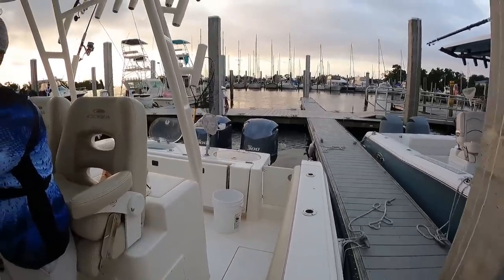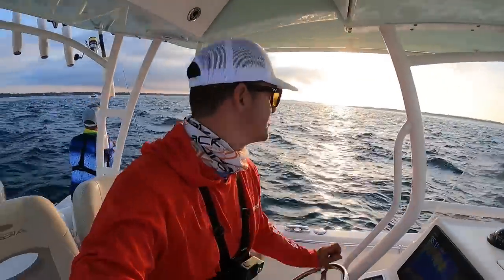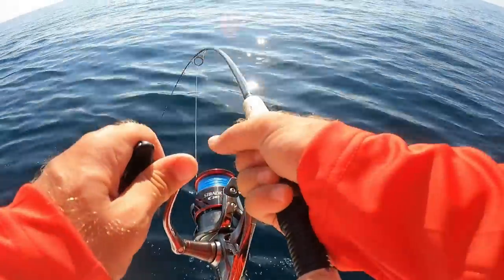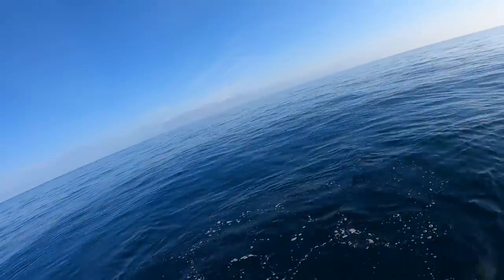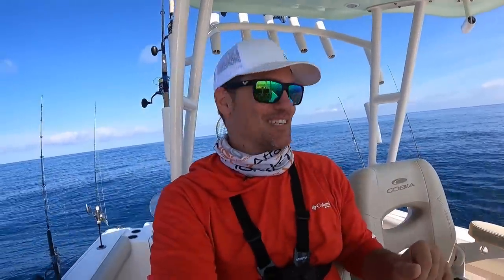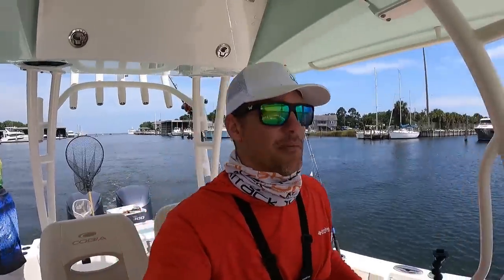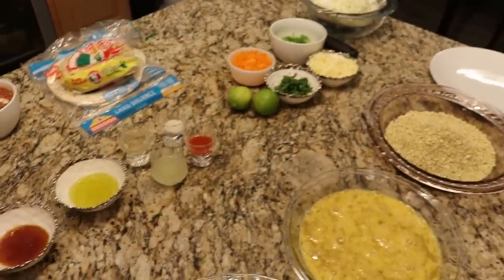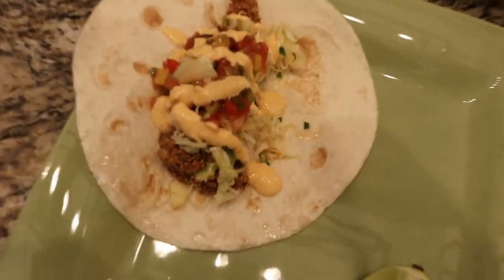Eating Whatever I Catch Under This Giant Grass Mat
Address to our store 3041 W 1st st Gulf Shores AL 36542

Fish Taco Recipe
Vinaigrette ingredients
•1 1/2 tablespoons of honey
•1 1/2 tablespoons of lime juice
•2 tablespoons of safflower oil
•1 1/2 tablespoons of seasoned rice vinegar
•1/2 teaspoon of sea salt
•pour vinaigrette over slaw and mix good

Slaw ingredients
•2 large jalapeños cut in half moons
•1 medium bell pepper
•1 large Granny Smith pink lady Apple
•2 green onions
•7 1/2 cups of finely sliced cabbage

Fish ingredients
•2 pounds of fresh fried fish. Pan fry in Panko breadcrumbs

Pink chile mayonnaise ingredients
•1 cup sour cream
•1 cup mayonnaise
•  3 chipotles in adobo sauce plus 2 ltablespoons of adobo sauce
•1/2 juiced lime

Mango radish salsa ingredient
•2 limes
•2 mangos diced
•4 to 5 red radishes diced
•1 red onion diced
•1 tablespoon chili powder
•a bunch of fresh chopped cilantro
•1/4 cup of extra virgin olive oil